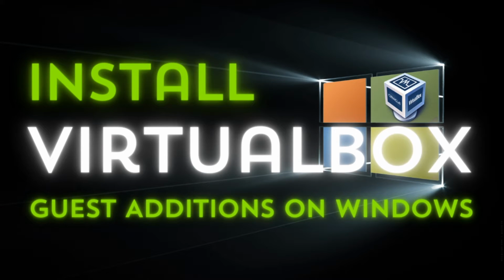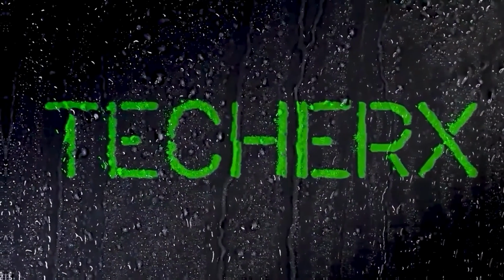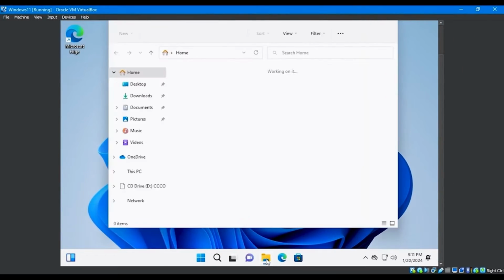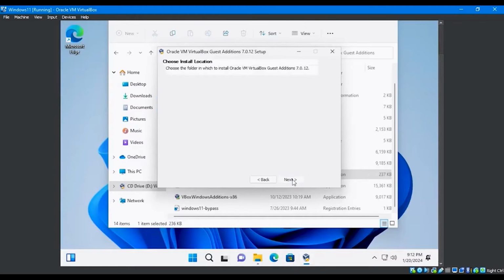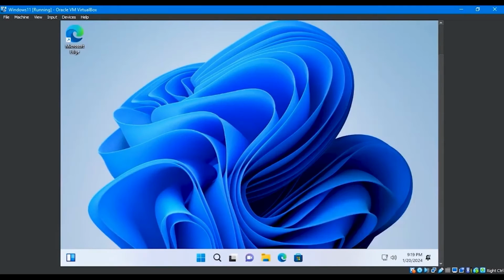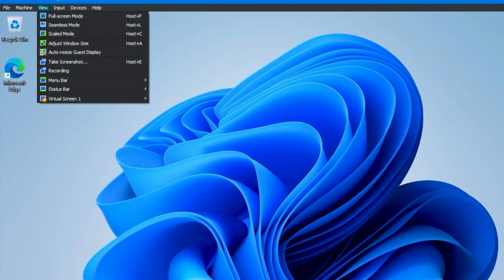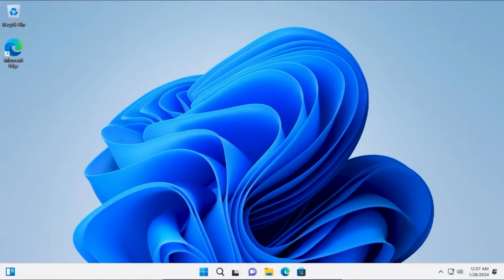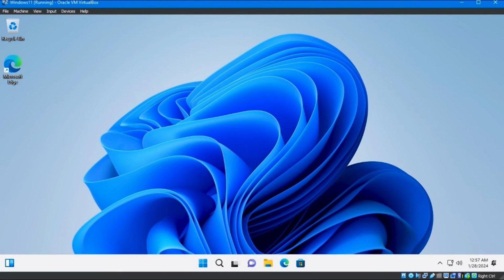How to Install Guest Additions in VirtualBox on Windows 11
In this tutorial, we will walk you through the step-by-step process of installing Guest Additions in VirtualBox on Windows 11. Whether you're a beginner or an experienced user, this guide will help you enhance your virtual machine experience.